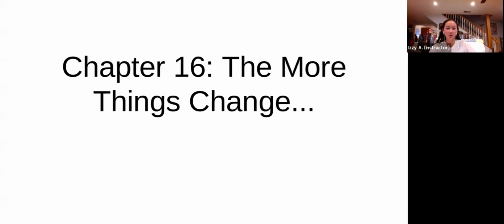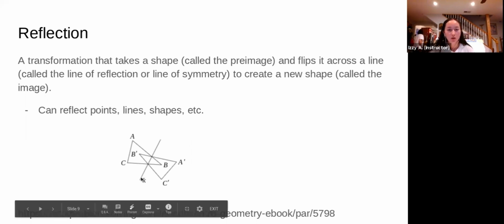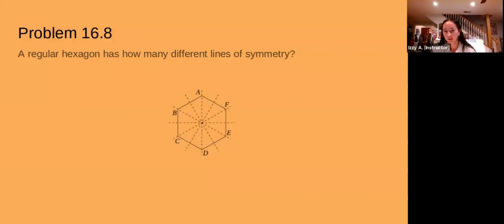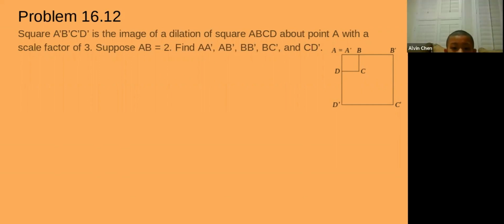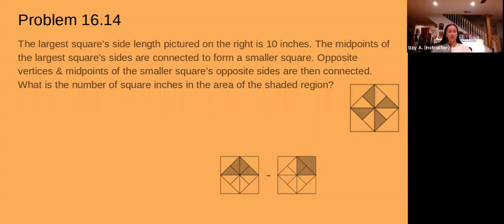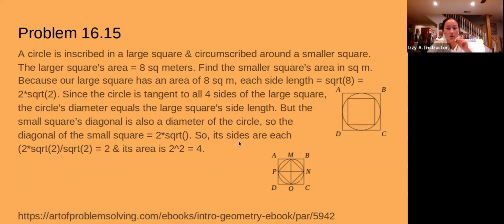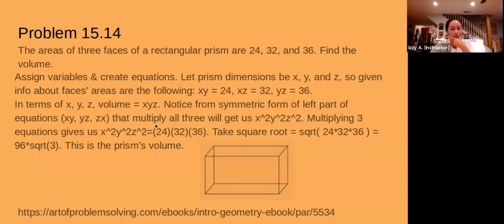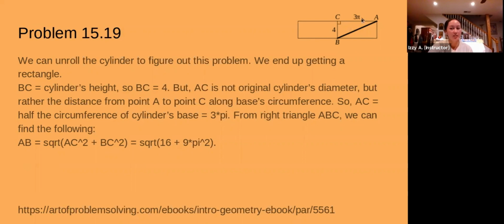Cloud Classroom 2020 Summer, Geometry, Class 15